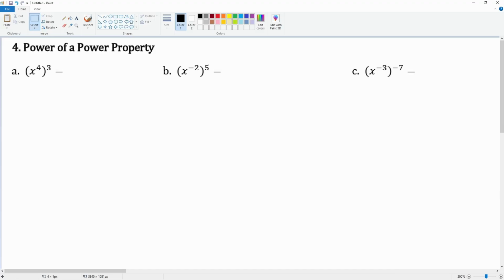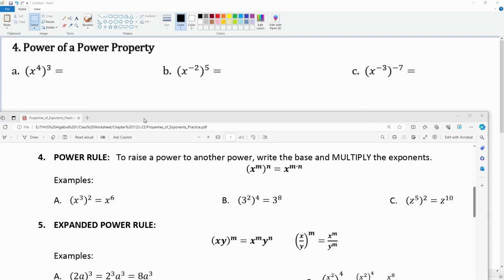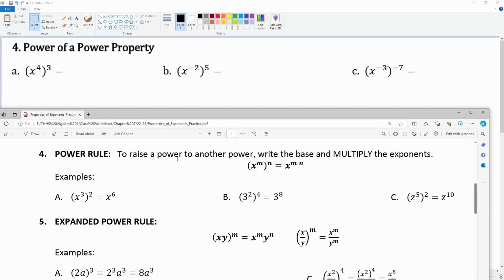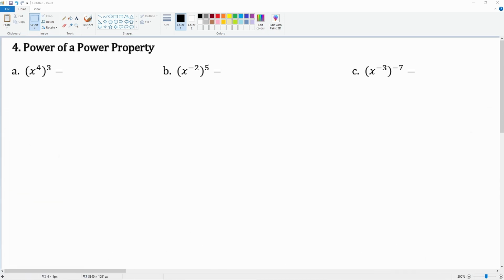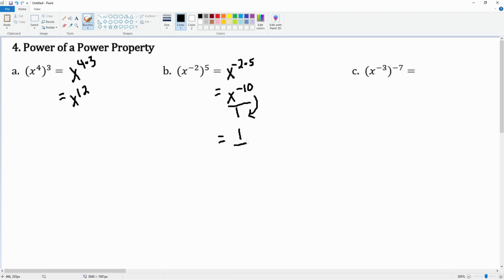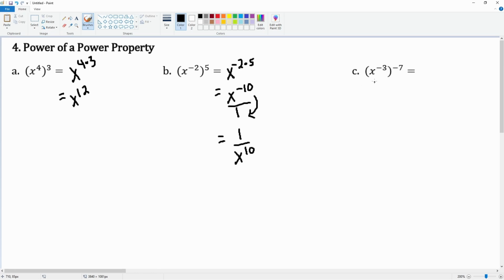Power of a Power Property. Question 4